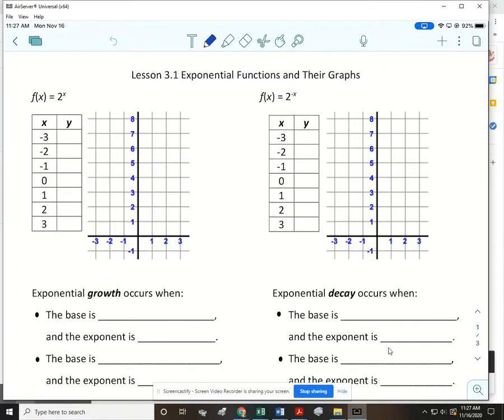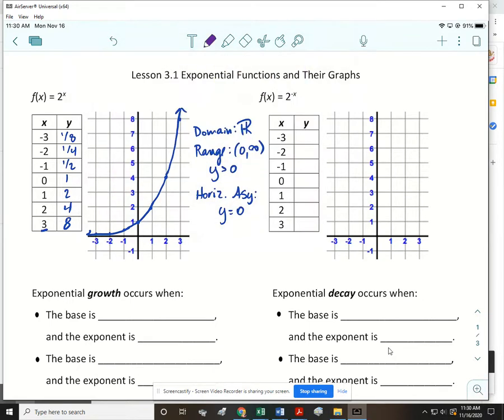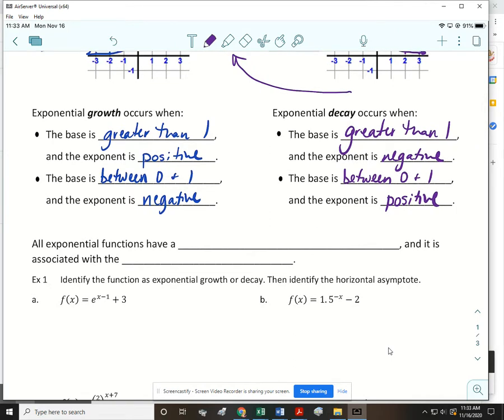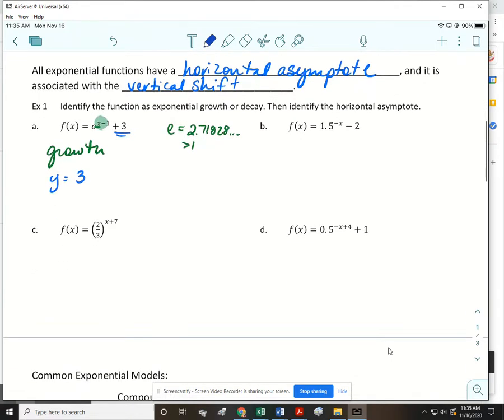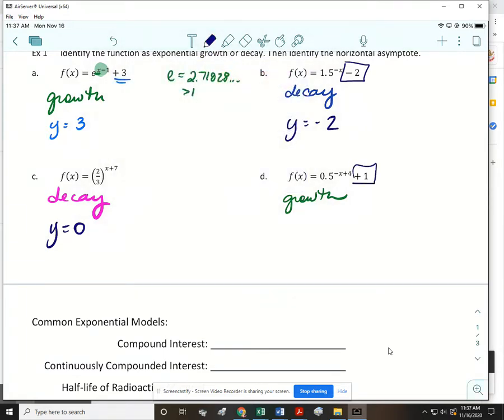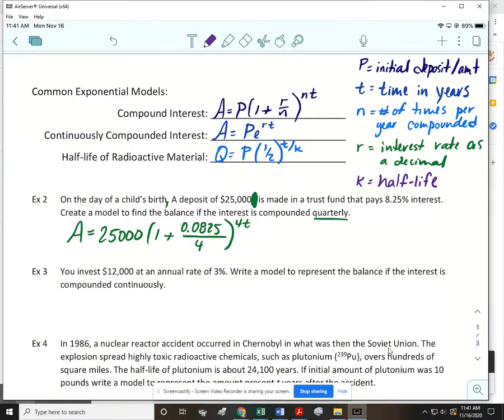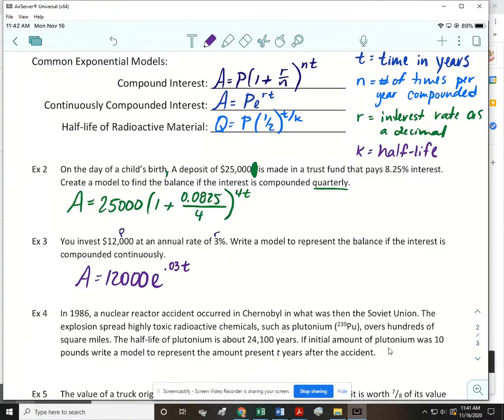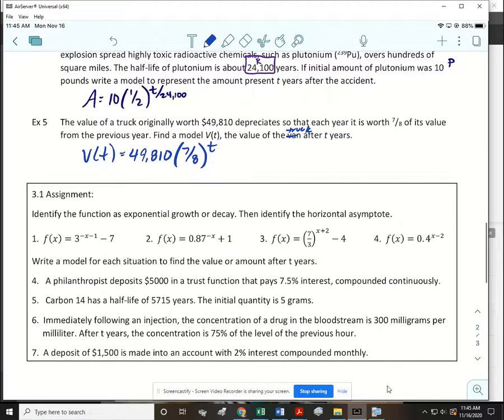Lesson 3.1 Exponential Functions